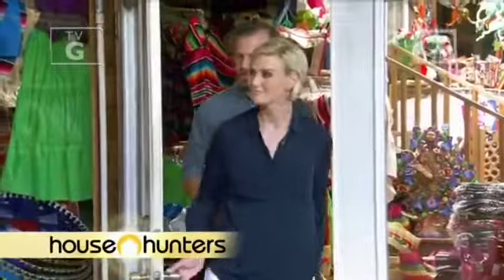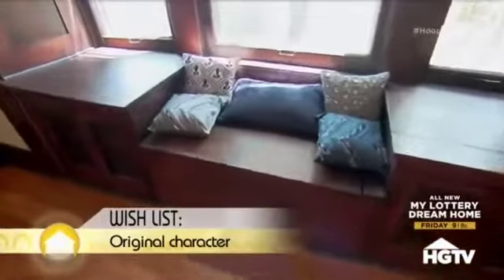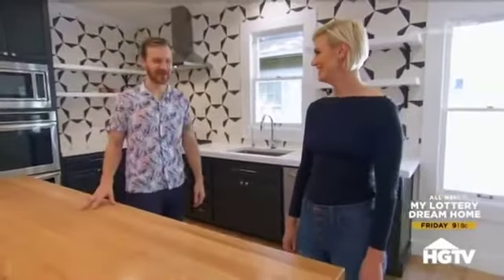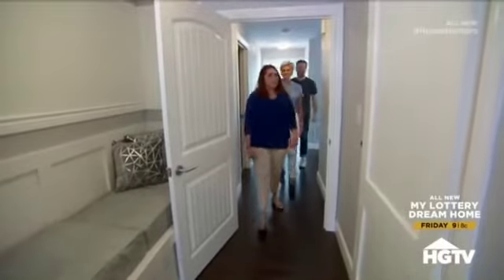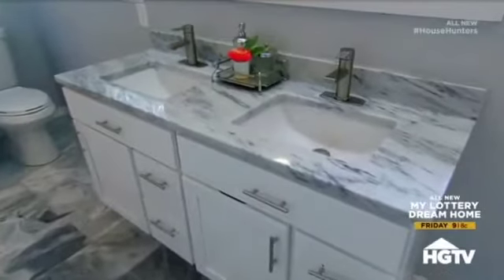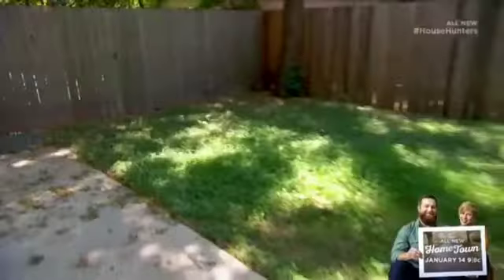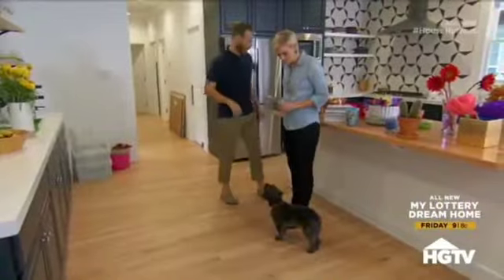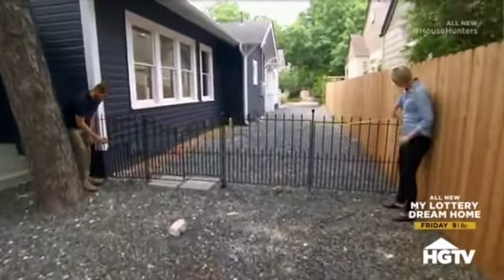House Hunters January 03 2019 Historic Charmer in San Antonio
San Antonio house hunters Ian and Alicia search for their perfect home with Melissa Wiggans of the Real Estate Muses.